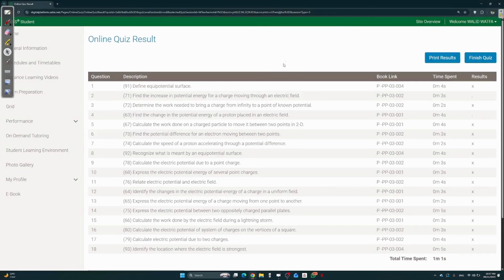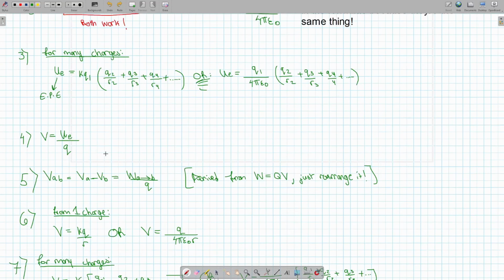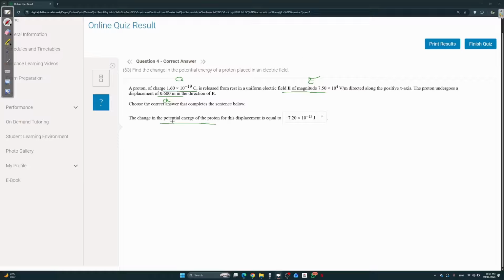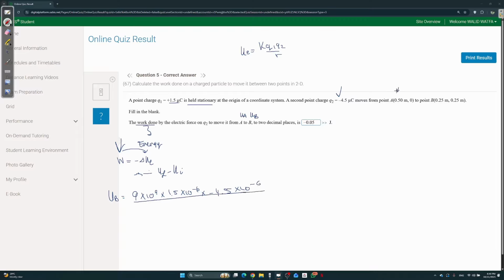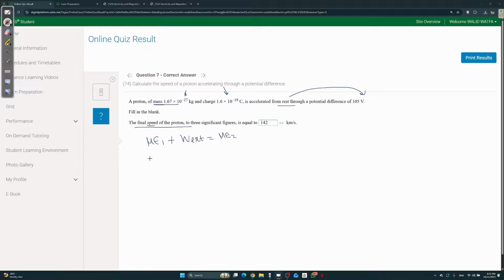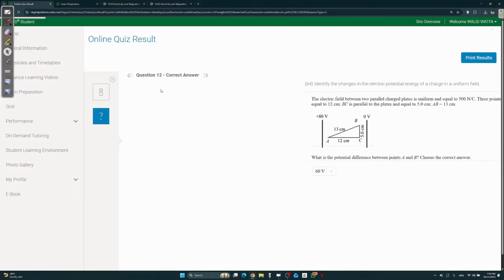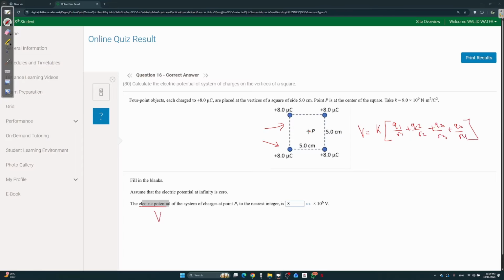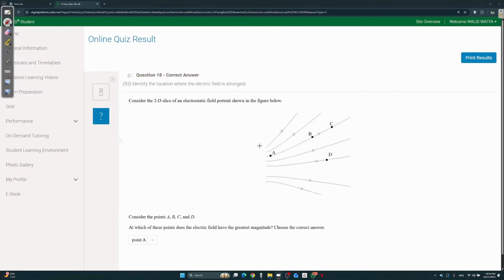G12S Ch3 Physics CP